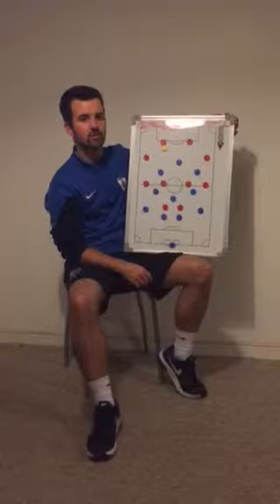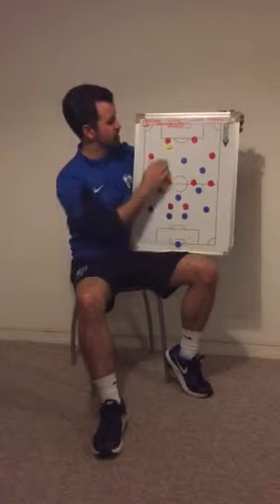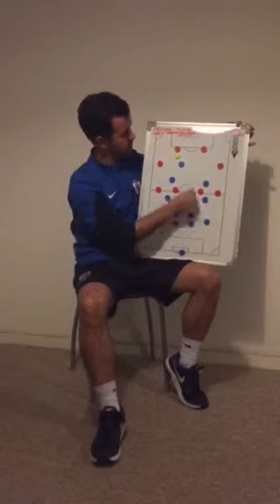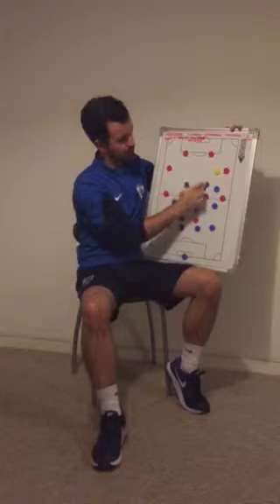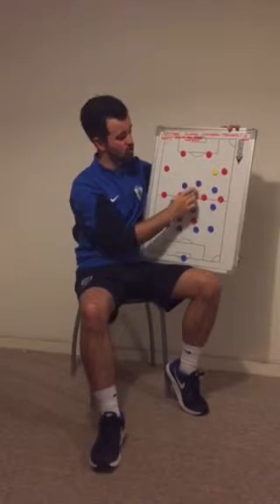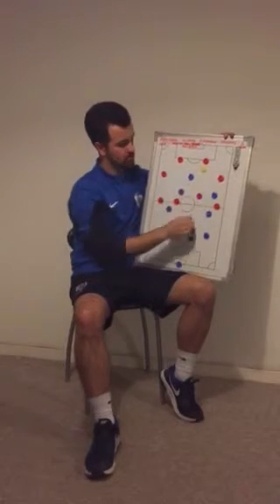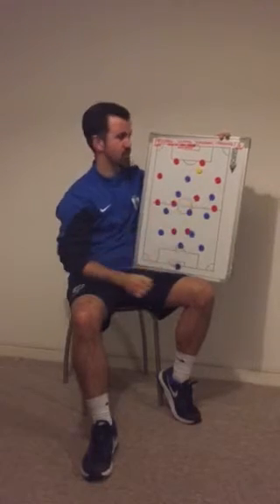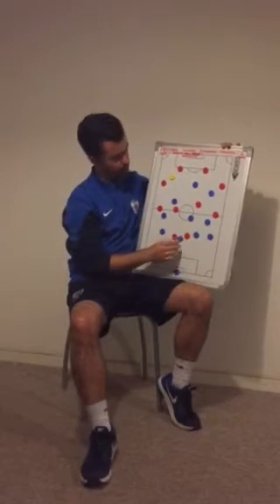Soccer Coaching: Pressing, Screening and Sliding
Recognise when to press the ball and how to screen and slide as a team/unit.